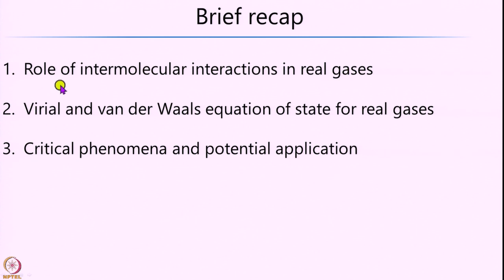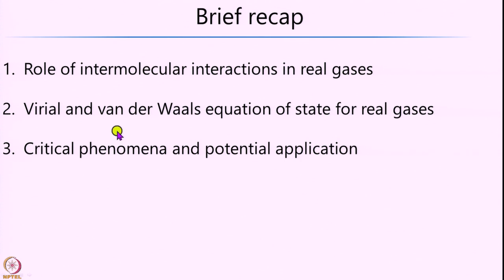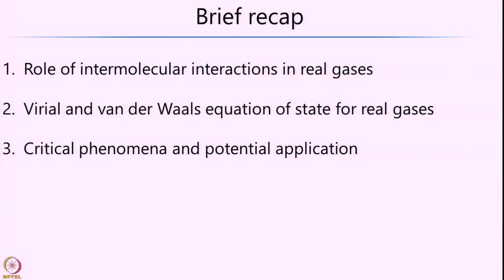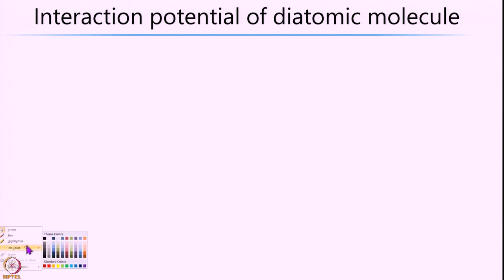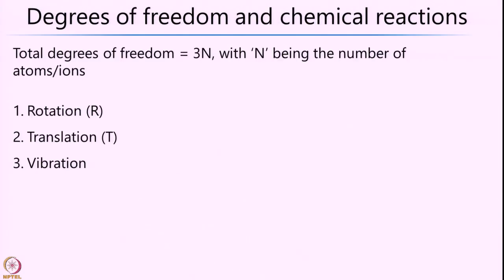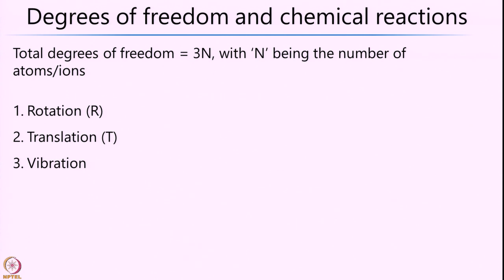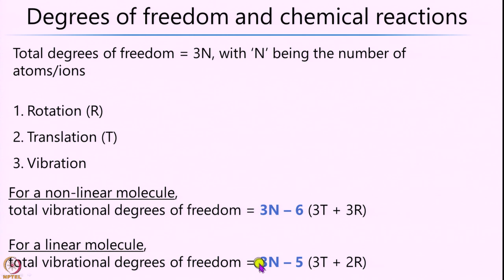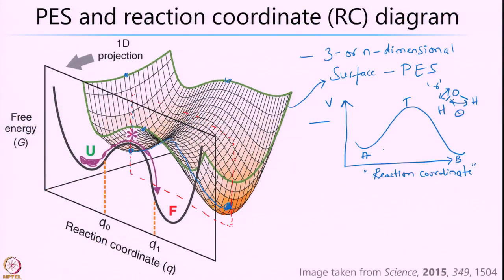Week 10-Lecture 65 : Introduction to Potential Energy Surfaces